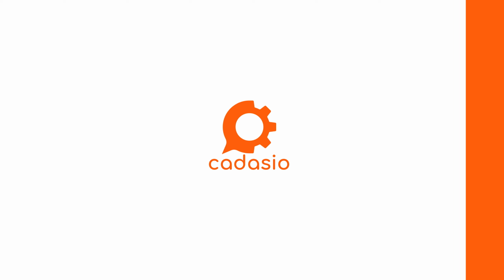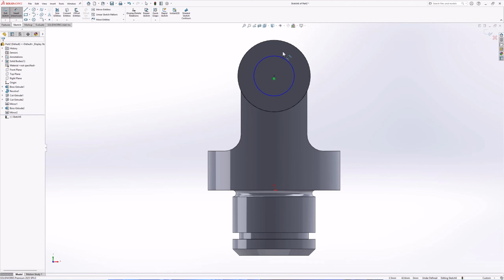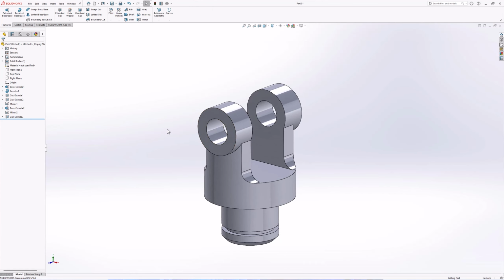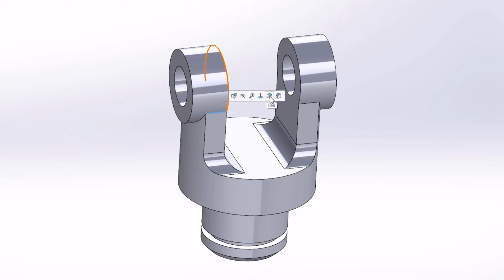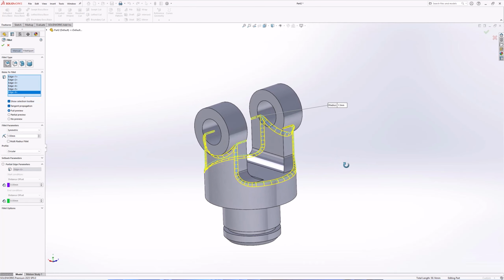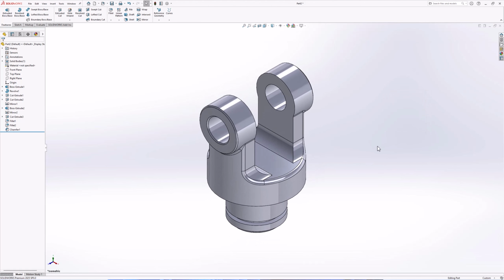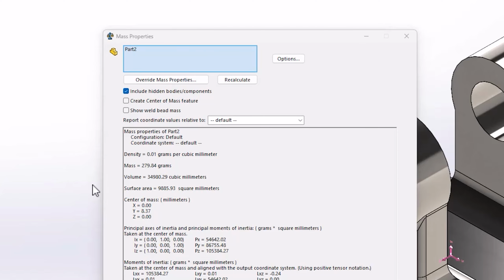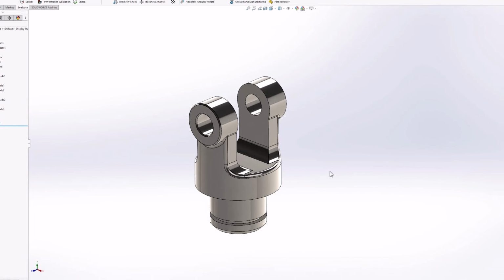SolidWorks Beginner Tutorial - Part Basics - Part 3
In the final video of our SolidWorks Part Modelling series for complete beginners, we finish our steering knuckle by adding holes, applying fillets and chamfers, assigning material, and using the Rebuild function.

You’ll learn how to:

Cut holes with “Up to Surface” end condition
Add fillets and chamfers with full preview
Troubleshoot edge blending
Apply materials and calculate part mass
Rebuild your model to apply design changes

🎓 This series is perfect for beginners learning SolidWorks from scratch.